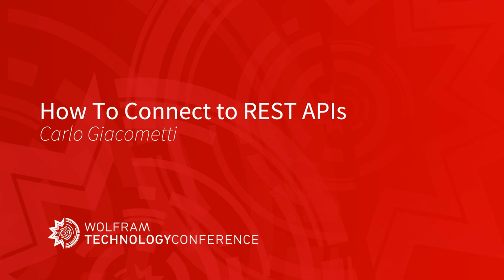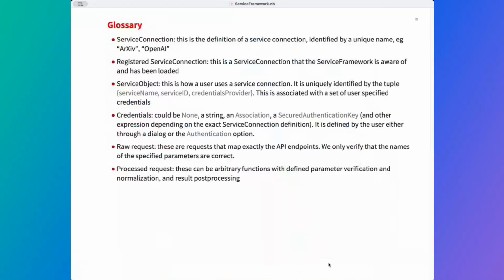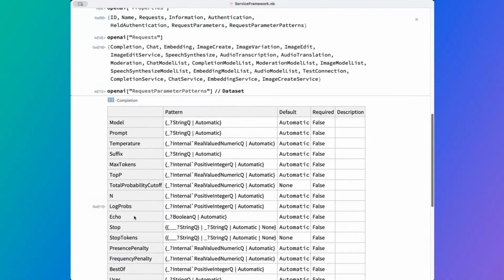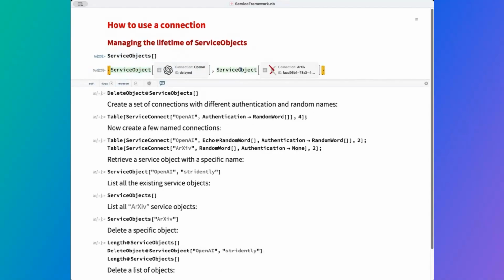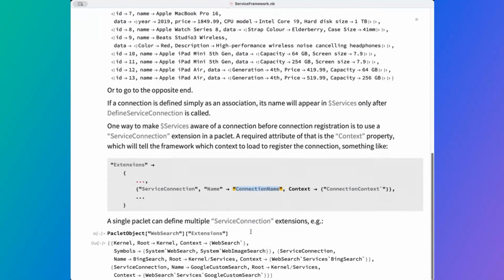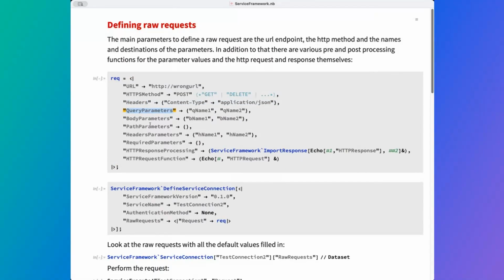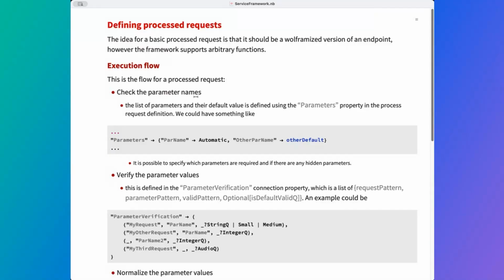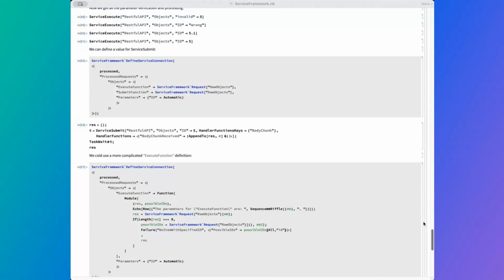How To Connect to REST APIs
This talk presents the Sound and Vision team's service framework designed to simplify interactions with REST APIs. This framework improves user experience and resolves issues with legacy systems. It offers features for managing connections, handling credentials, and defining requests, while providing clear documentation and support for authentication methods. Future enhancements may include automatic service connection generation from OpenAPI specifications.